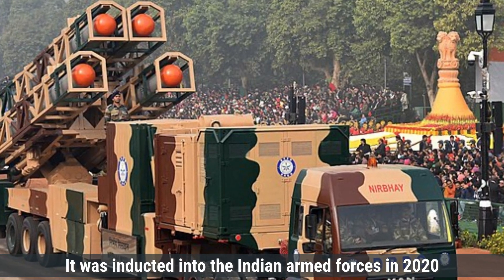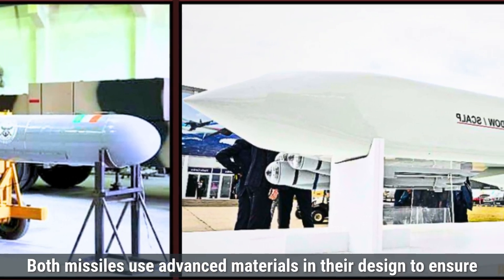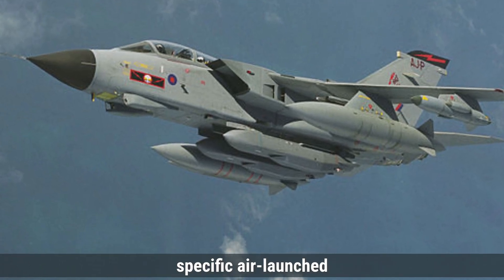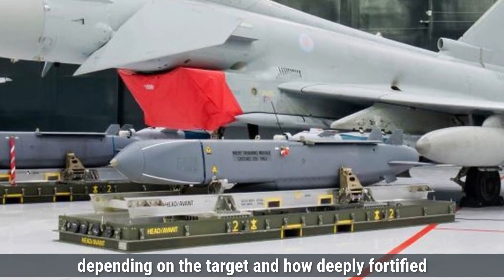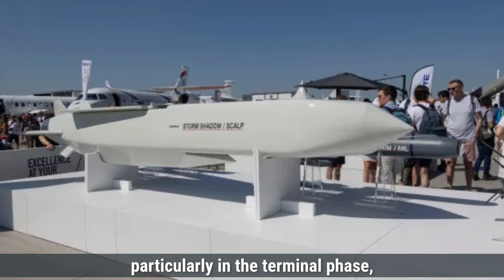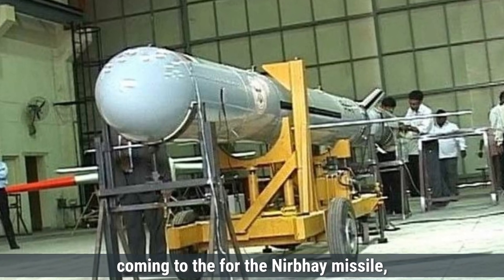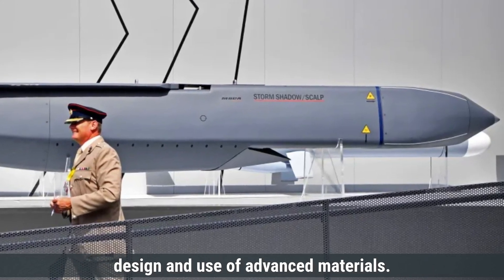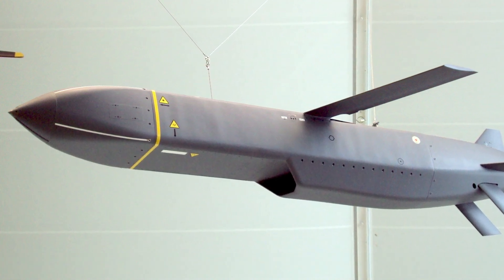Comparative Analysis: India's Nirbhay vs. UK's Storm Shadow cruise missile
In this video, we compare India's Nirbhay missile and the UK's Storm Shadow, two advanced cruise missiles designed for precision strikes. The Nirbhay, developed by DRDO, focuses on long-range attacks with a maximum range of 1,000 km, while the Storm Shadow, created by MBDA, excels in deep strikes against high-value targets. We’ll explore their designs, performance, payload capacities, and guidance systems. Join us to find out which missile stands out in modern combat scenarios!

Thanks